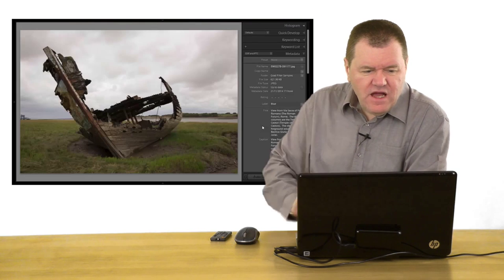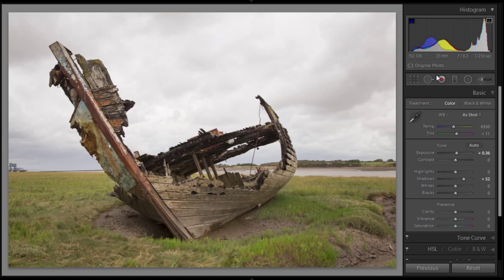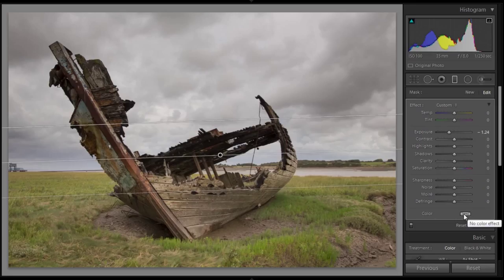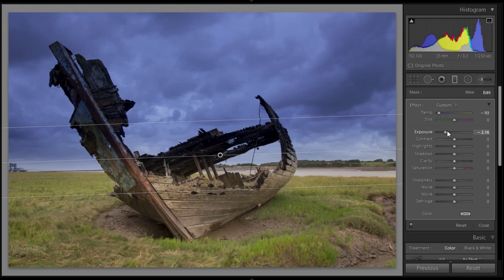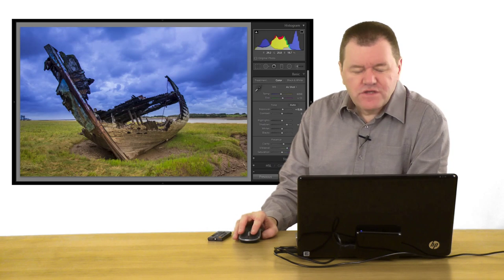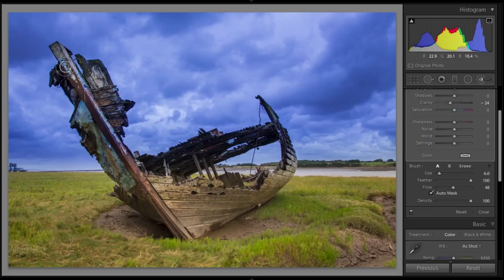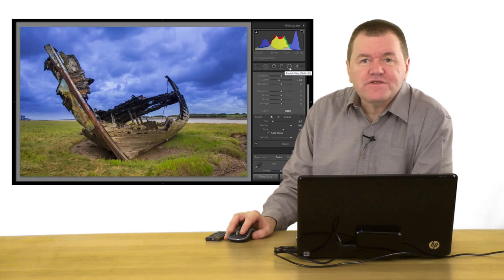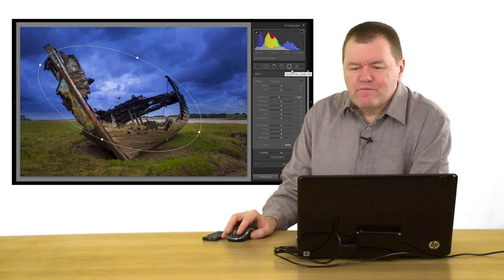Using Graduated Filters in Lightroom [Video 016]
I recently received an email from one of the subscribers to my Photography Newsletter asking for help with using Graduated Filters in Lightroom.  I thought the topic would make for a good VideoCast - so in this week I look at how to use graduated filters in Lightroom, including two different ways to add colour to grey skies and how to use a graduated filter even when there are objects that extend above the horizon line.

Additional Credits
Music is Matiere Noire Vibrante by DanoSongs and is used by permission.